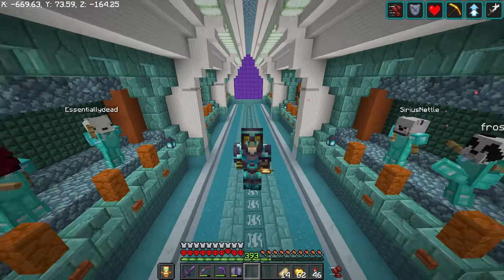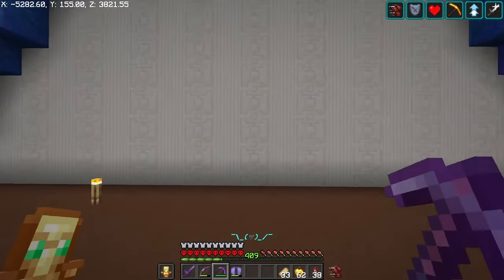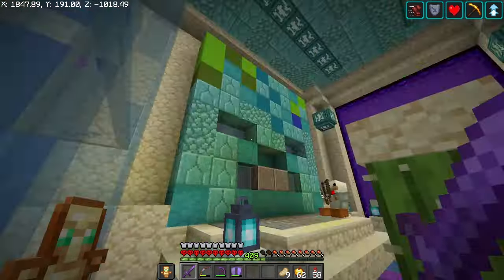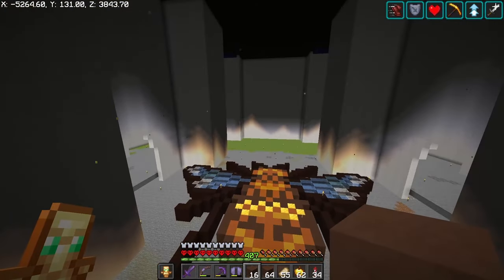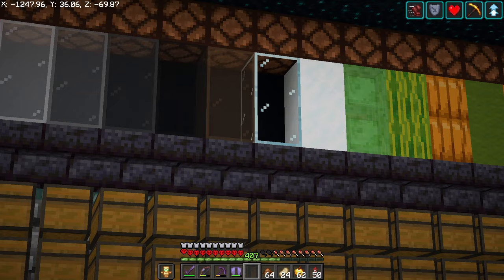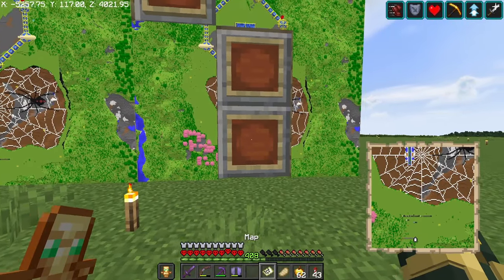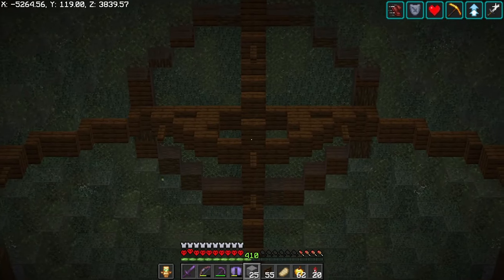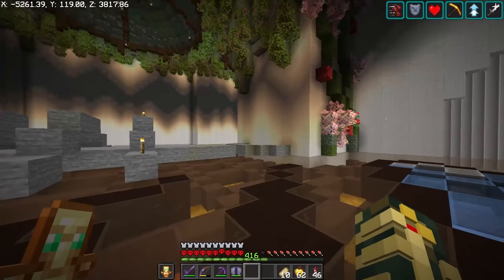I Built an EPIC CASTLE in Hardcore Minecraft 1.20 Survival Let's Play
Building an Epic Castle in Minecraft Hardcore Survival, Today we will be finishing the interior of our castle with a different approach that you would not normally expect!
Follow along for more Hardcore Survival Lets Play as i continue to build massive mega builds in hardcore with lore! All live streamed daily on Twitch at 12PT